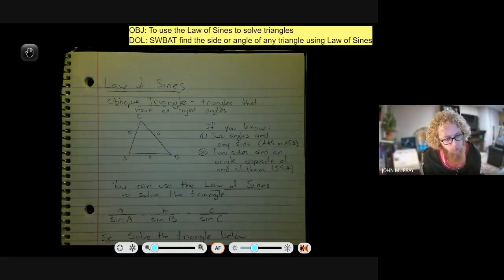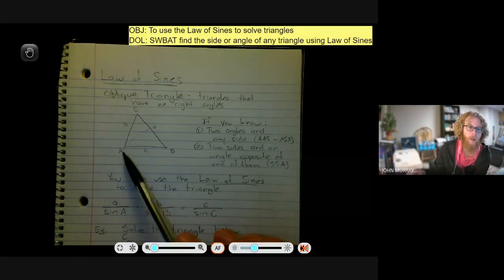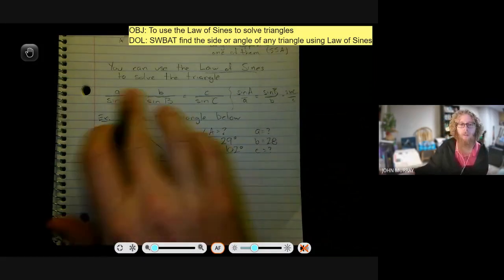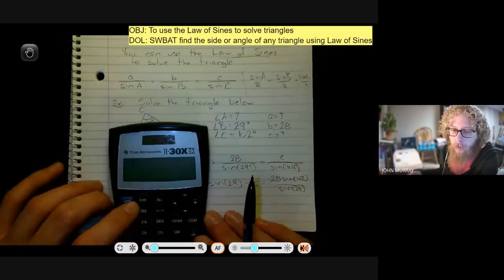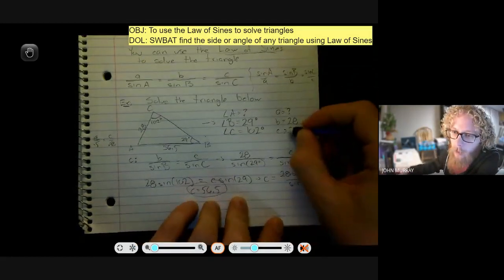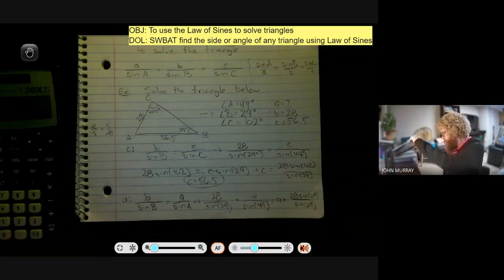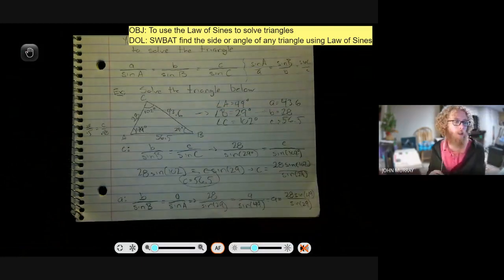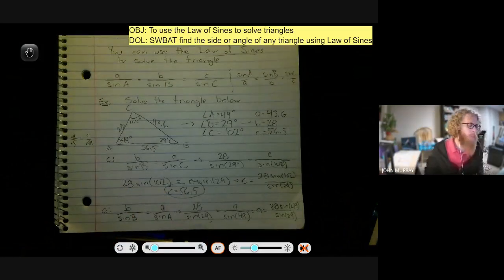Precalculus Lesson 98 - Law of Sines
We can use the Law of Sines to solve for sides and angles of triangles that are not right triangles